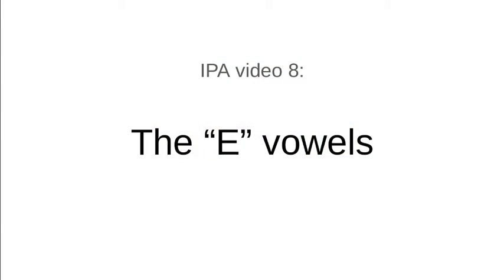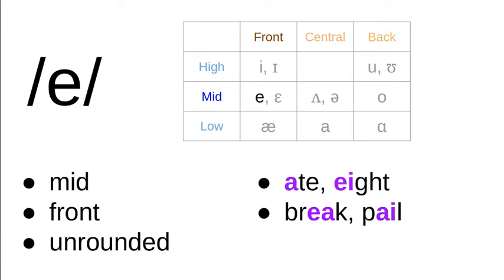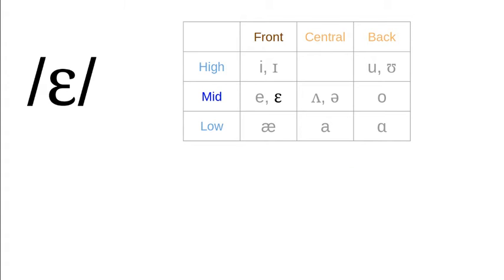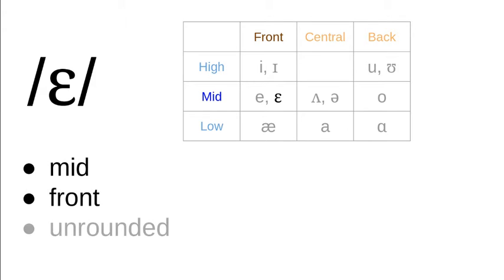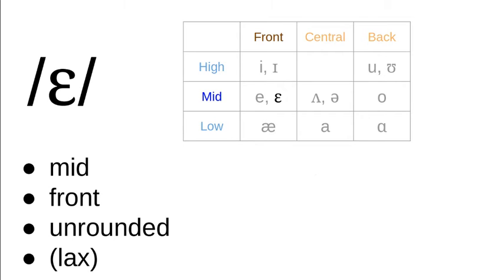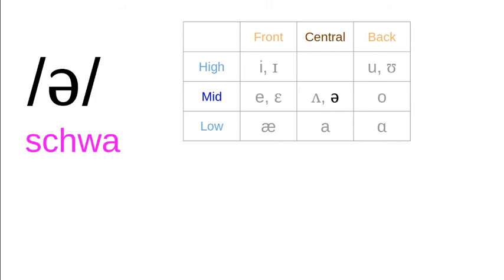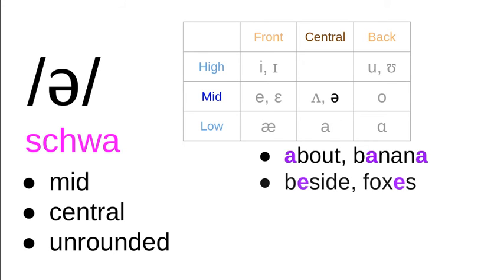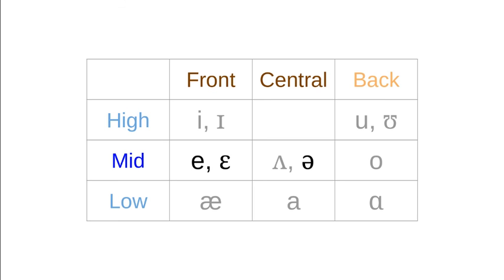CILLDI LING 211: IPA Vowels "E"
/e ɛ ə/